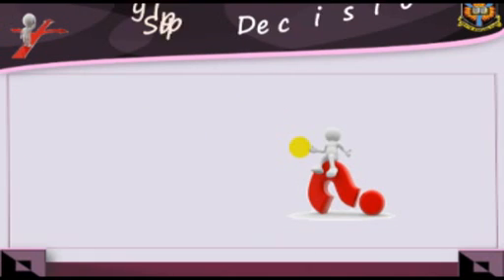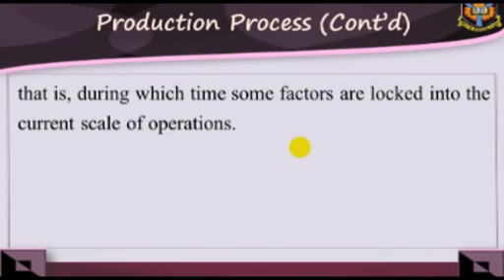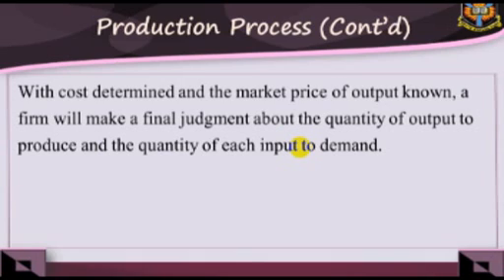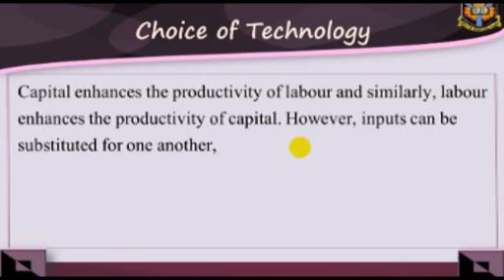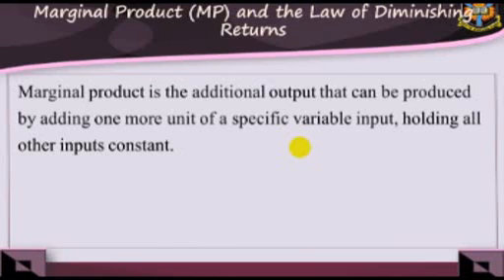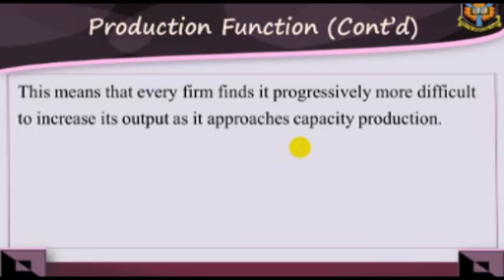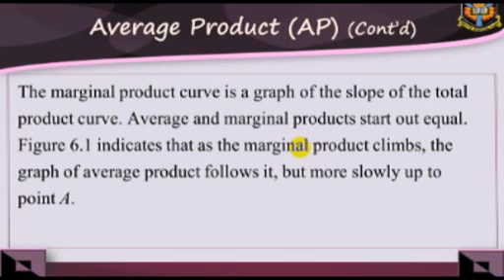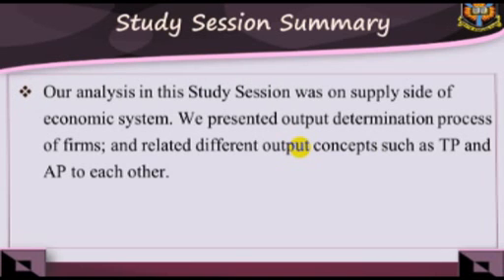Eco 101 Std 6